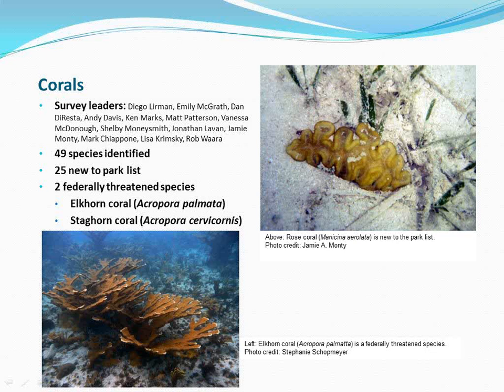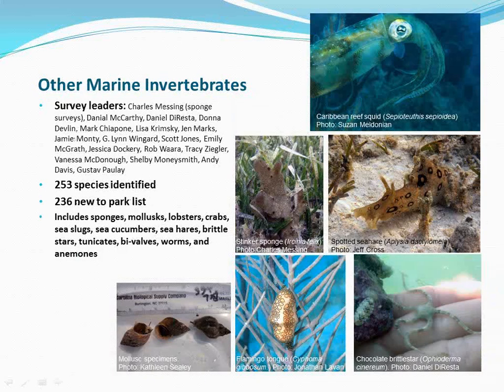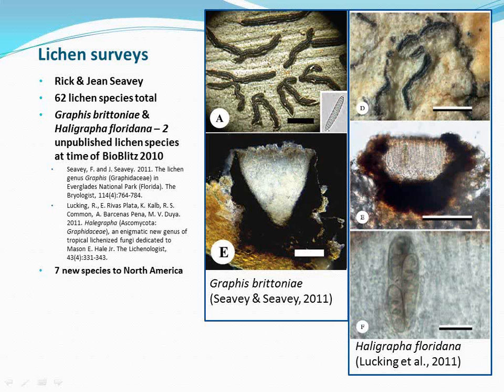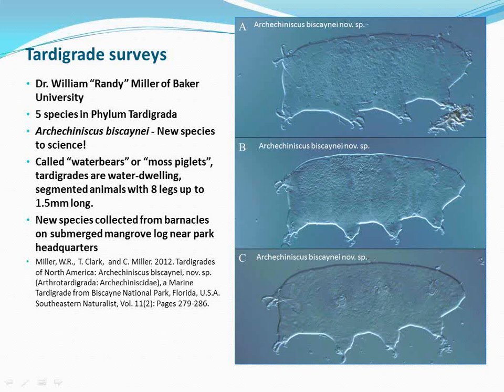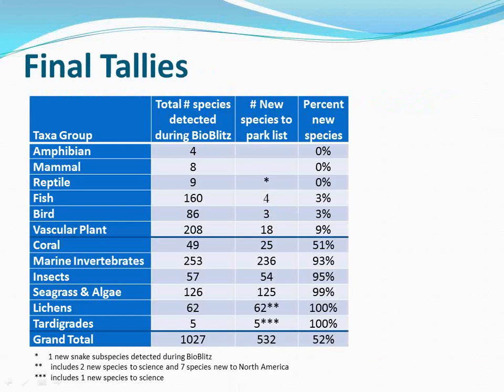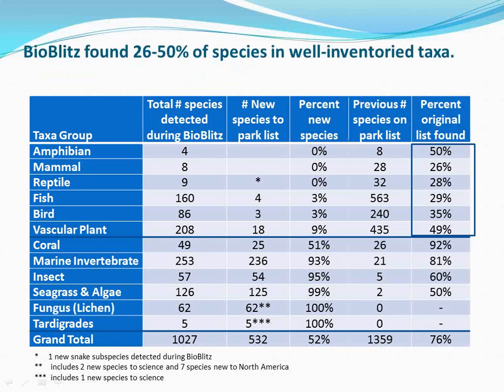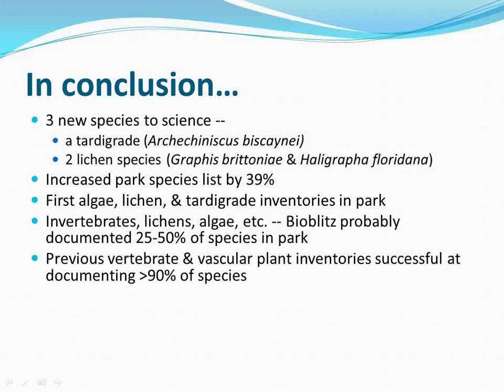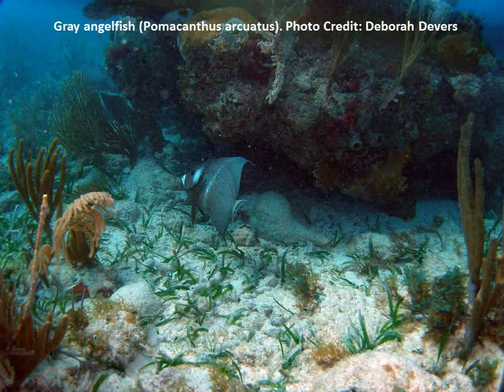Biscayne Science Symposium - Andrea Atkinson - BioBlitz 2010 Results - Part 2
Biscayne Science Symposium talk 2/27/2013. Part 2. "From Tardigrades to Champion Trees: What We Found During Biscayne Bioblitz 2010" by Andrea Atkinson  - National Park Service - South Florida Caribbean Network